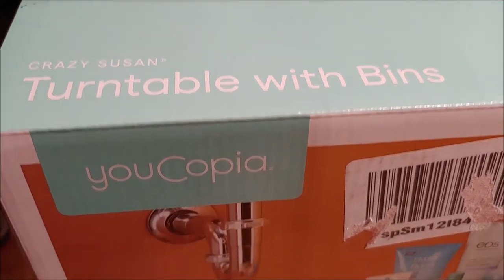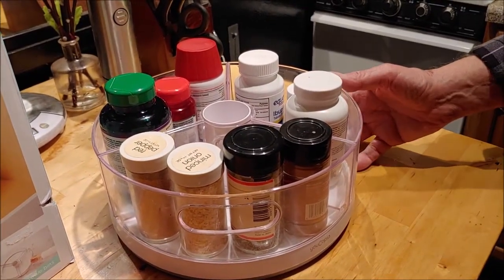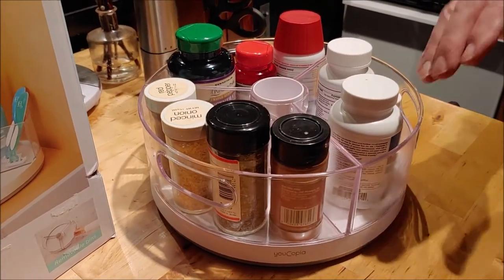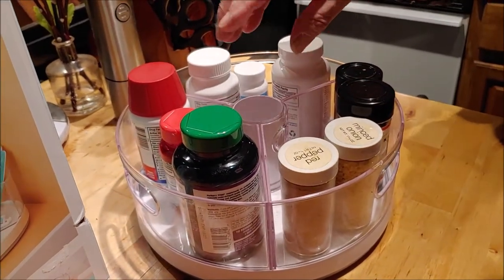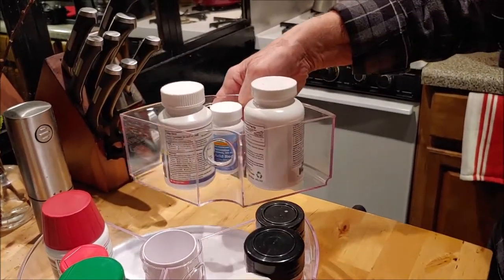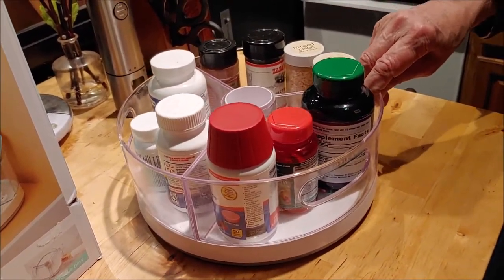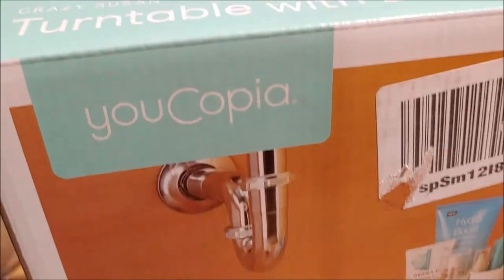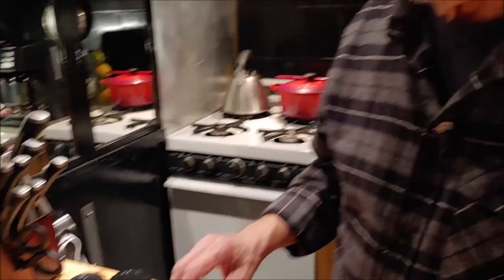Meet the YouCopia Crazy Susan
Yes, it looks like a lazy susan, but this one by YouCopia is labeled a crazy susan because it has a few extra features. First, there are 3 clear plastic bins to organize your spices, etc. The sides are great to keep items from falling off the turntable where you can't reach them. The removable bins are clear and have handles inside and outside. The inside handles let you lift off the entire bin collection. The outside handles let you take off any one of the three bins. It also has stainless steel ball bearings that allow the 11” turntable to rotate smoothly and rubber feet keep it from sliding. It's all ready to go right out of the box, there's nothing to assemble. I paid $24.00 on Amazon as of 2/13/21. Check the reviews, they are quite good.